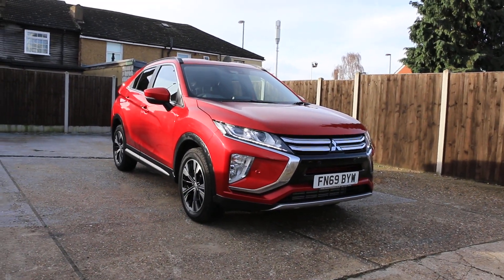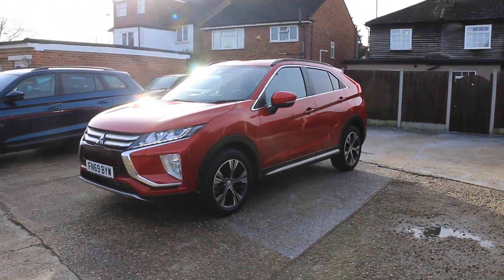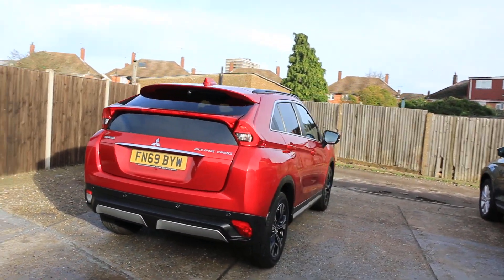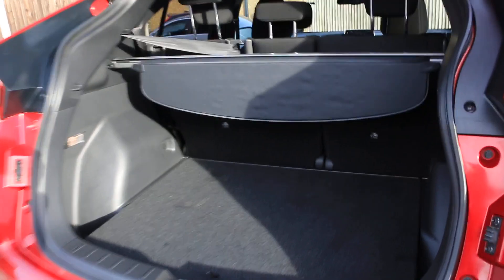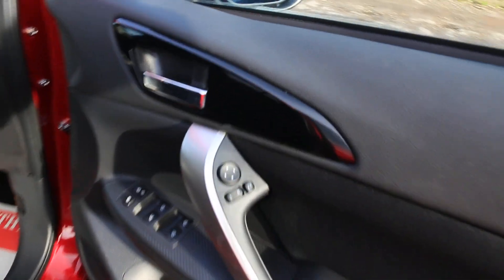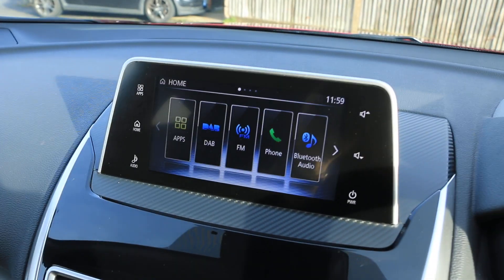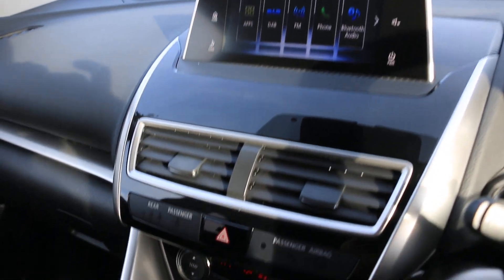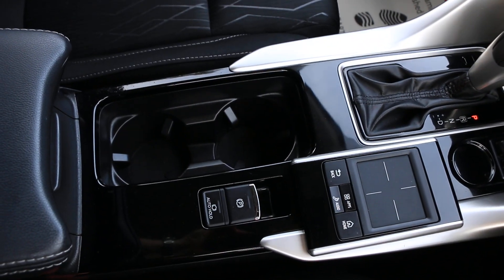FN69BYW Mitsubishi ECLIPSE 1.5T GPF 3 SUV 5DR PETROL AUTO SAT NAV VIA APPLE CARPLAY OR ANDROID AUTO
FN69BYW
Mitsubishi 1.5T GPF 3 SUV 5DR PETROL AUTO SAT NAV VIA APPLE CARPLAY OR ANDROID AUTO REAR CAM PARKING AIDS 1 OWNER 3000 MILES FSH MITSUBISHI WARRANTY UNTIL 2024